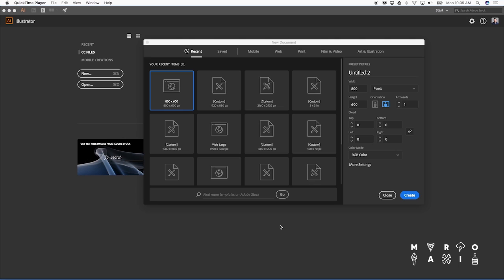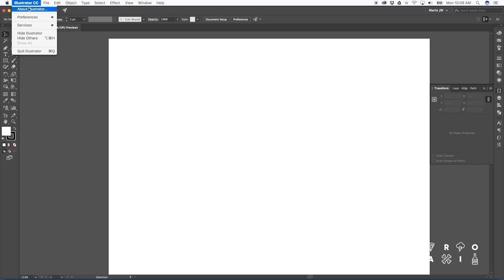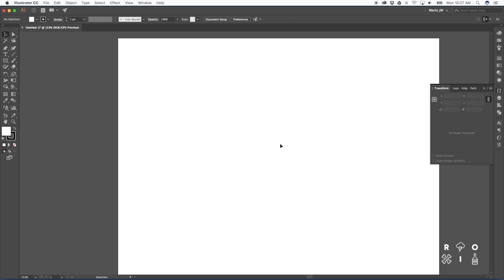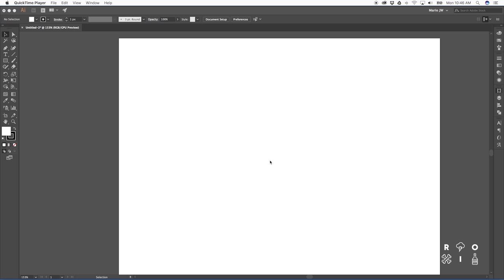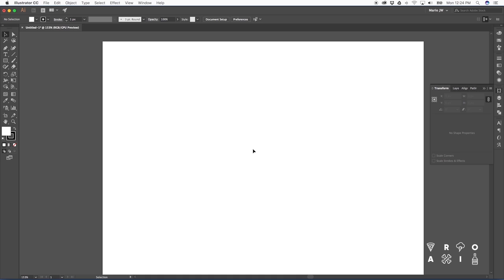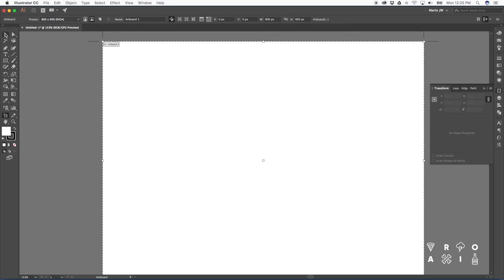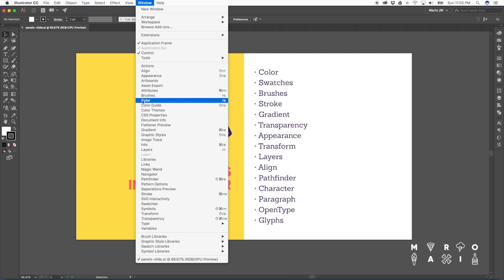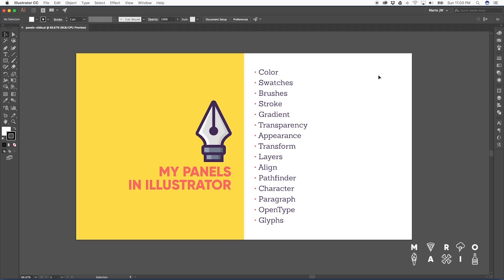Mario's Musings. Episode 02 - Setting Up Illustrator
On this Episode of Mario's Musings, we are going back to basics. I'm sharing how I set up my Adobe Illustrator and show you how to do yours.

● Software used to make this video:
- Adobe Illustrator CC (Illustration)
- Adobe Premiere Pro CC (Editing video and audio)
- Adobe After Effects CC (Post-Production)
- Quicktime Player (Screen recording)